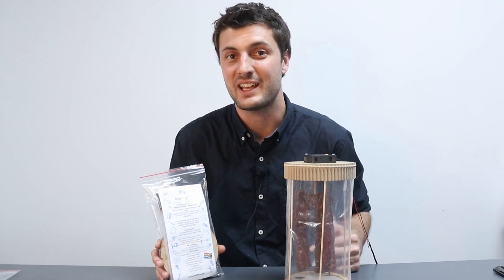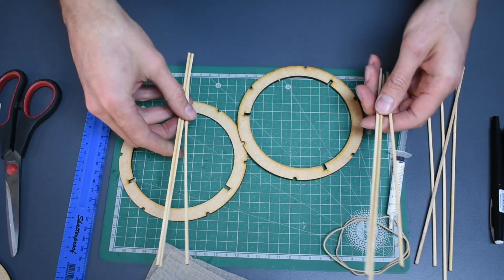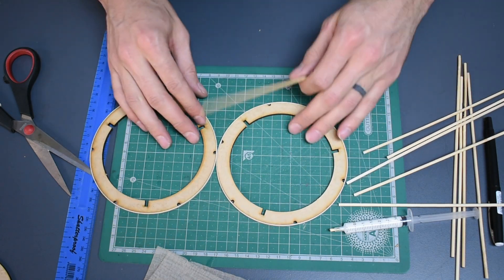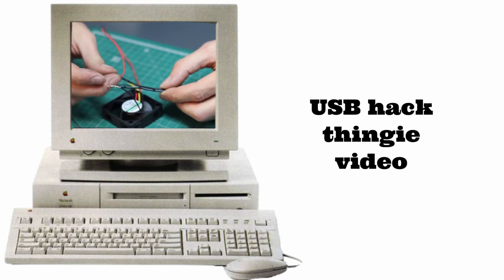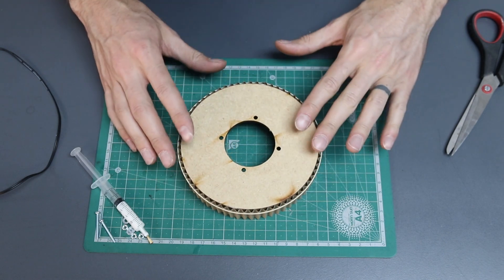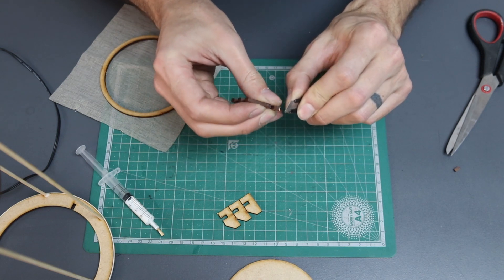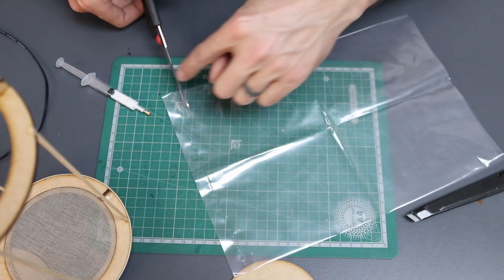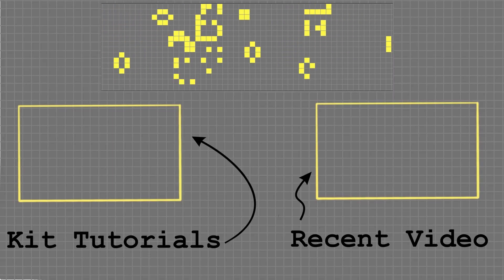CuriousDIY Project Kit - Biltong Maker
Using our Curious Biltong Maker Kit, drying out meat or fruit is so so easy. Just follow the instructions!

Humans have been applying technology to preserving food since, well, forever. The oldest methods of food preservation are drying, pickling and fermentation. Modern methods include pasteurisation, freezing, irradiation and the addition of chemical preservatives. This project kit focuses on the dehydration process, which is one of the oldest methods and was used by prehistoric humans.

South Africans have used dehydration as the preferred method of preserving meat and it has become a cultural favourite – BILTONG!!

Stay Curious ¿

Filmed and Edited by: Cheylin Rose